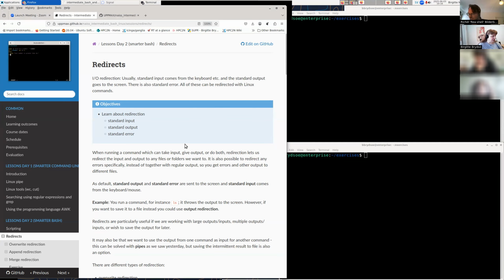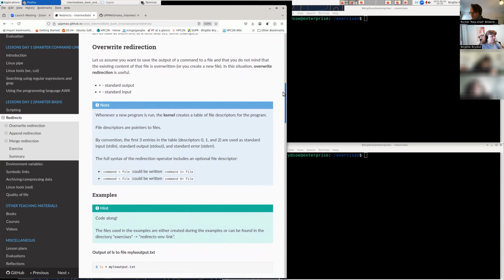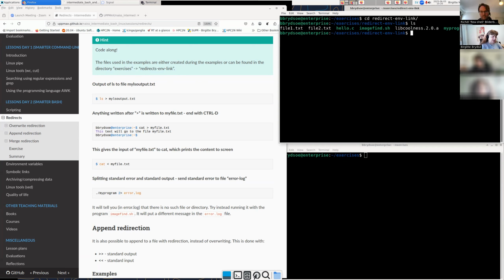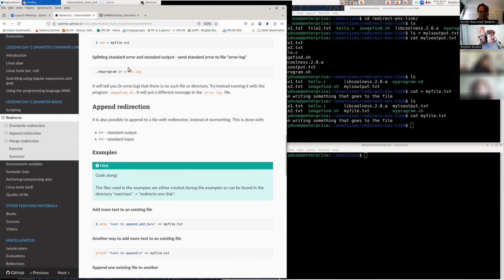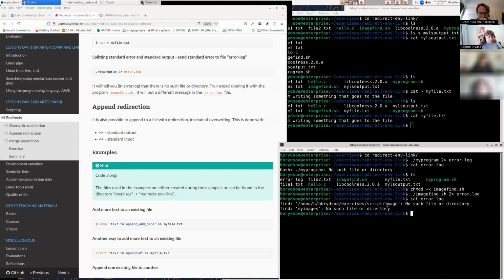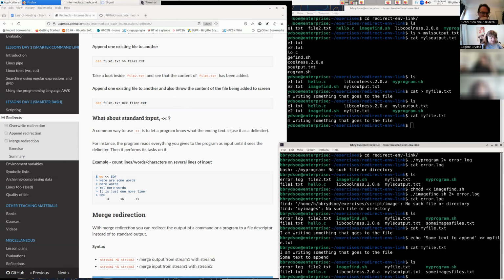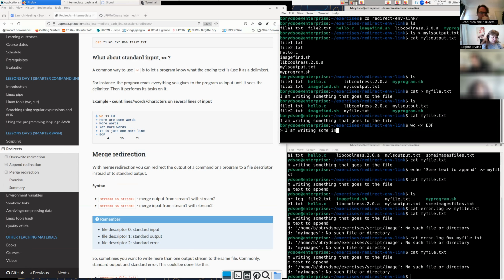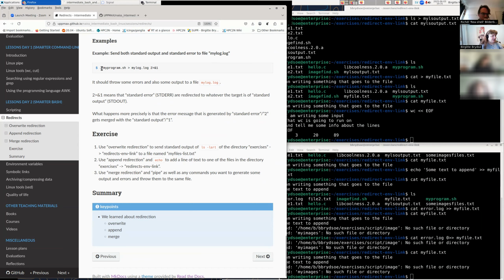Lecture 2. Redirection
Second lecture from the second day of the course "Intermediate Bash and Linux" which was given on 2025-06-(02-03) by NAISS with teachers from UPPMAX and HPC2N.

This presentation is about the Linux redirection.